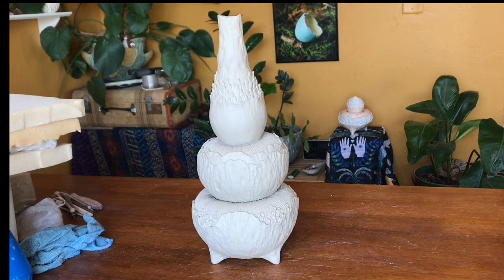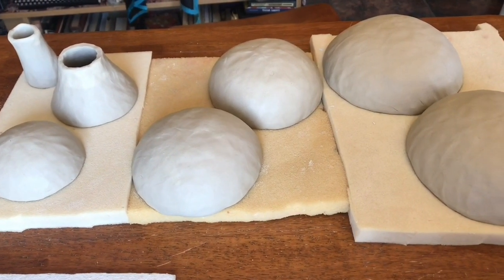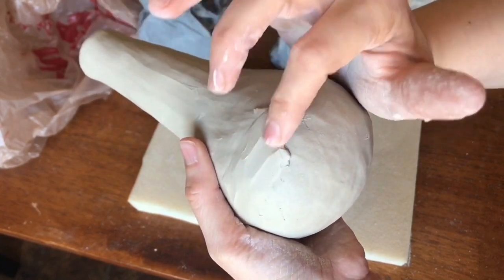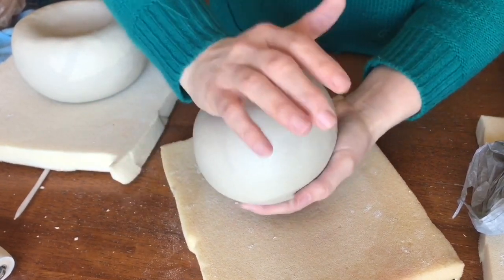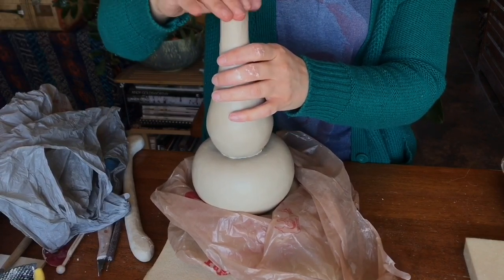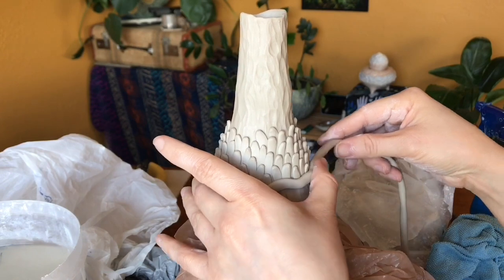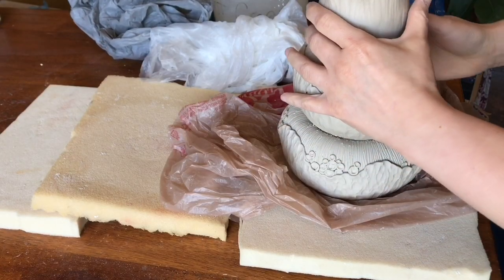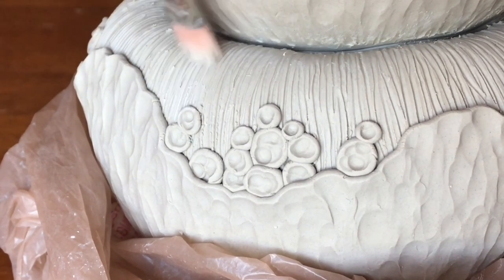Building more complex forms from simple pinch pots (with minimal tools)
A tutorial for handbuilding  more advanced ceramic forms from simple pinch pots. Kick your pottery up a notch.

This is a workshop I originally filmed for The Ceramic School’s online Ceramics Congress earlier this year.

Most of the tools I use can either be purchased at your local ceramic supply shop, or an many online shops like Clay-King, Big Ceramic Store, or Dick Blick.

And you can find out more about me and my work on my